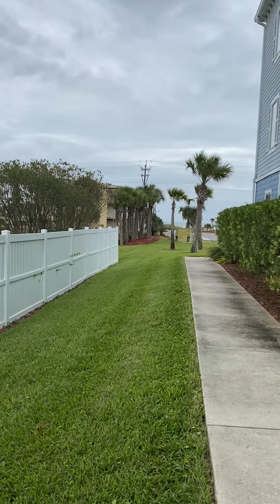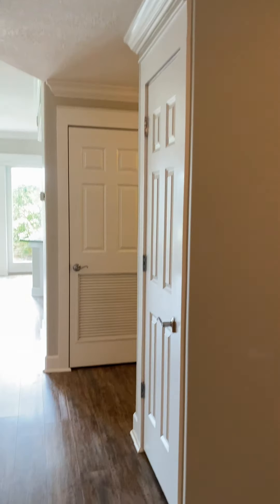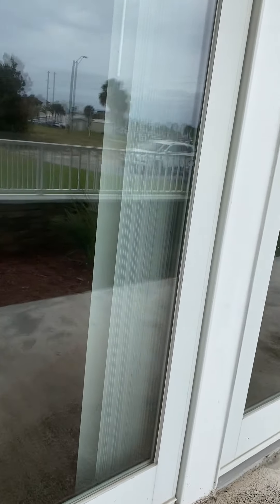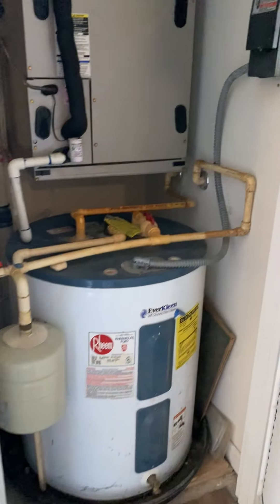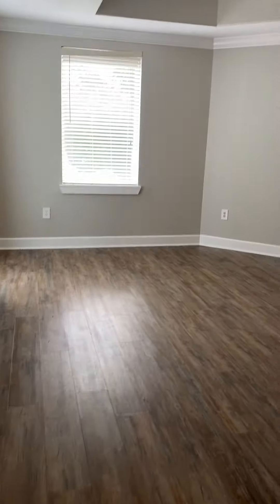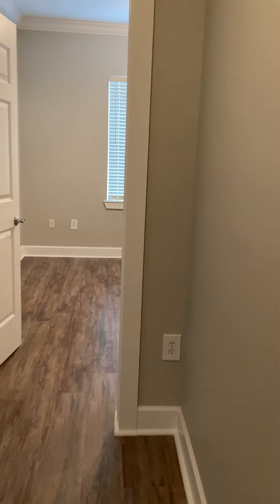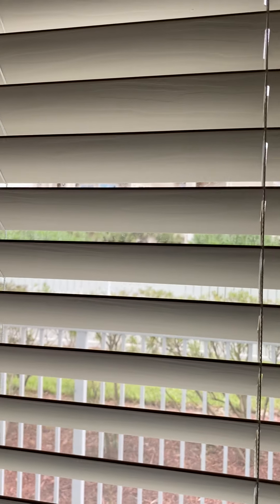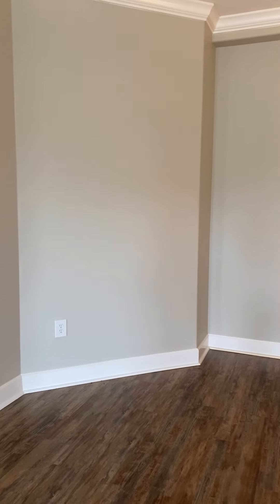2705 Dolphin Ave